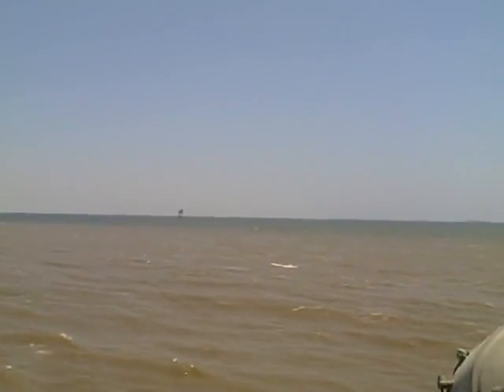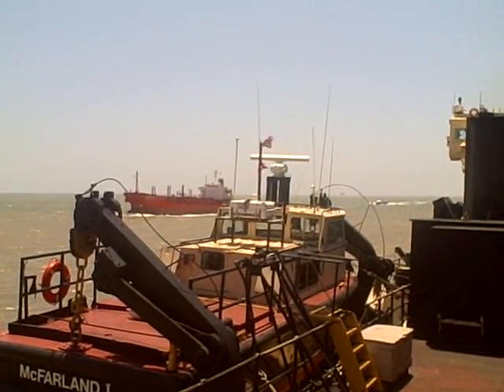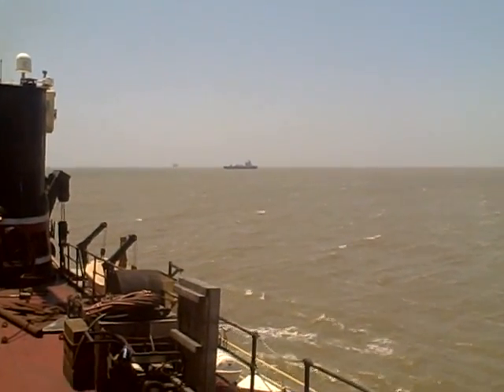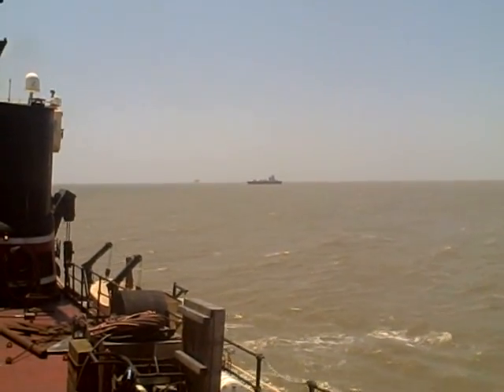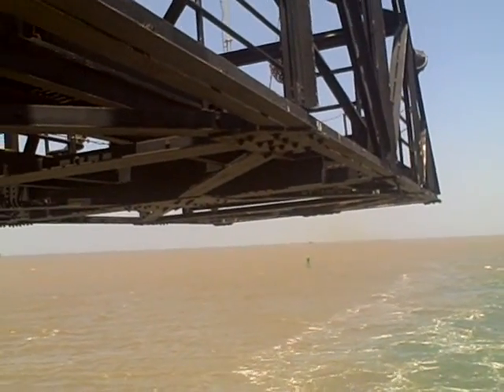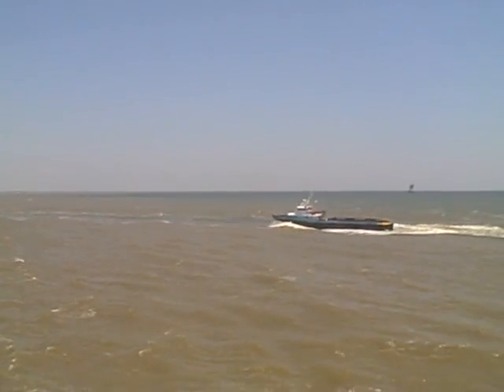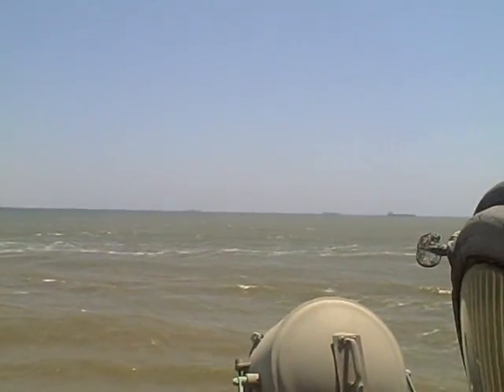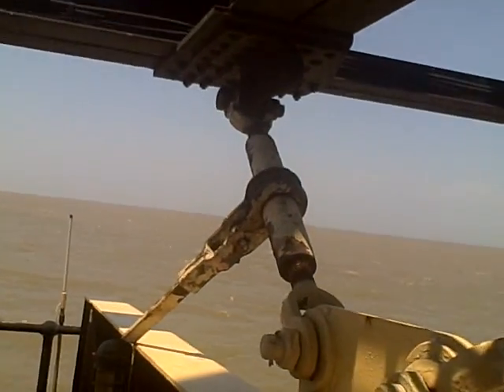Mouth of the River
Just leaveing the Mississippi the  huge old light house was replaced by a pole , there are lots of oil rigs and the sister ship to ours The wheeler and many super tankers in area .